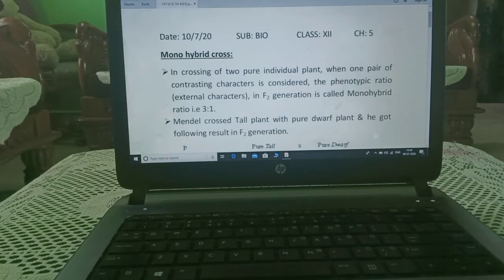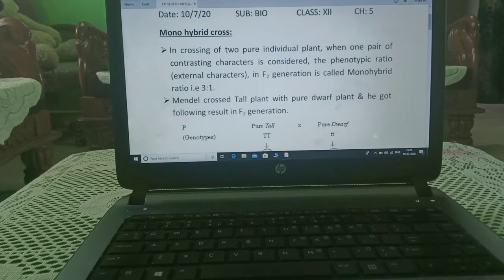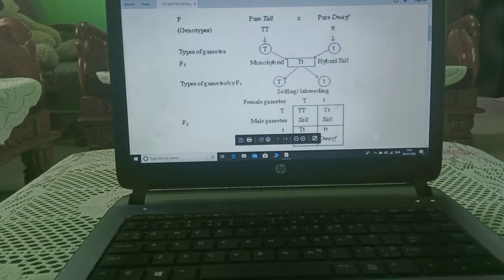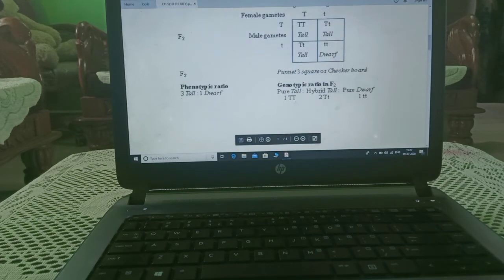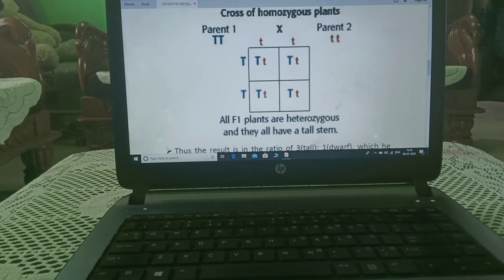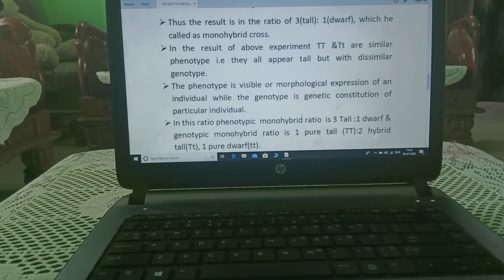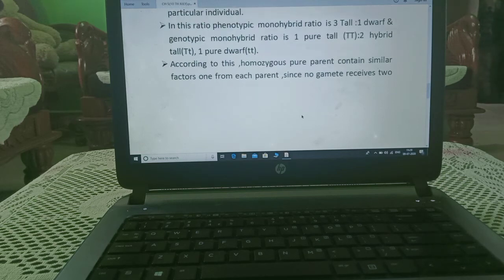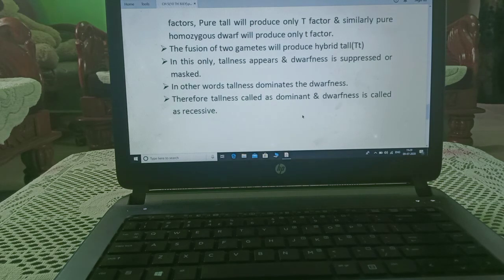Std - 12 (ENG) Sub - Biology, Ch - 5. Monohybrid Cross Part 5 by Renu Menghrajani.